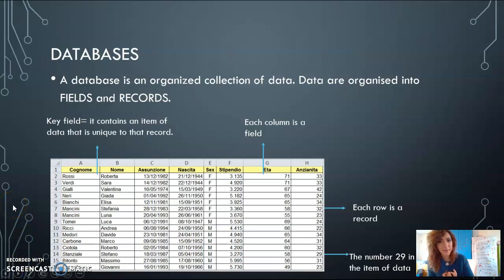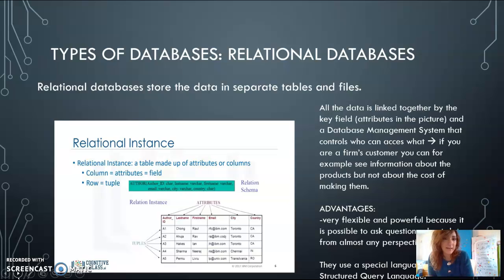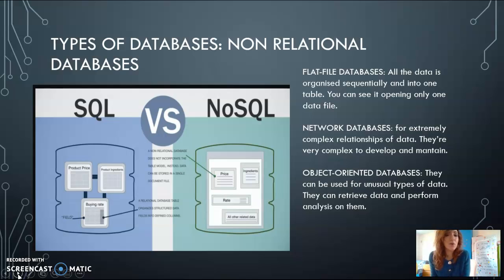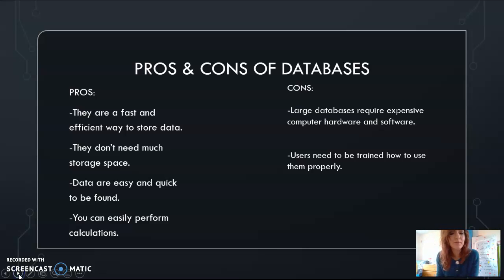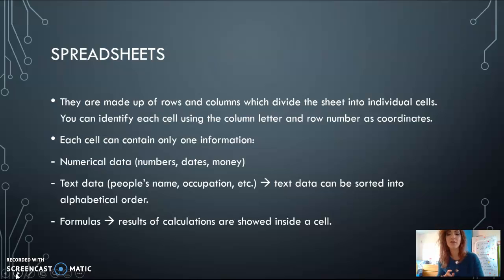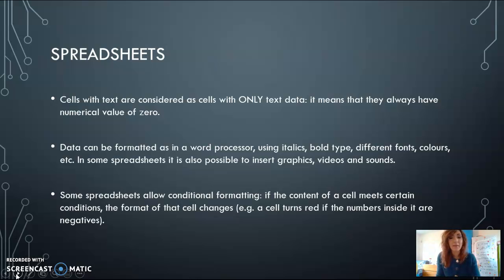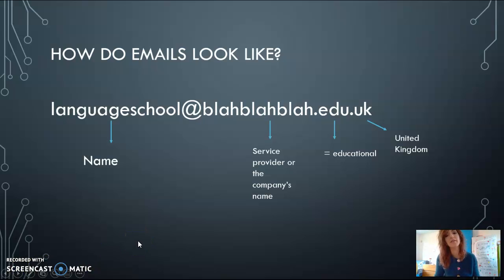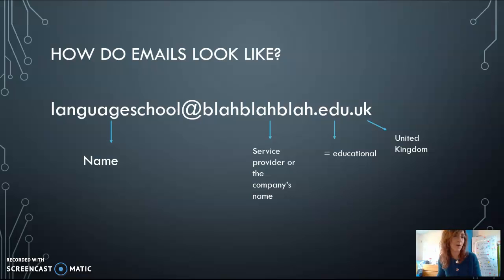ENGLISH FOR ICT: SPREADSHEETS, DATABASES AND EMAILS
English for Information and Communication Technology.